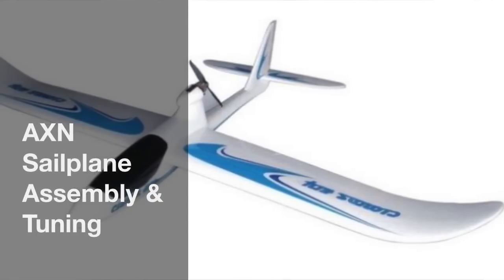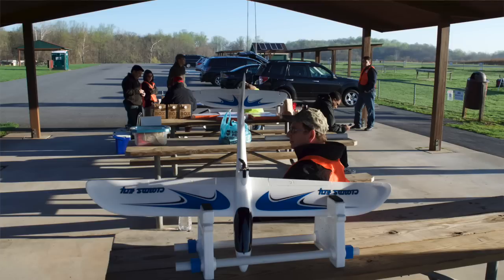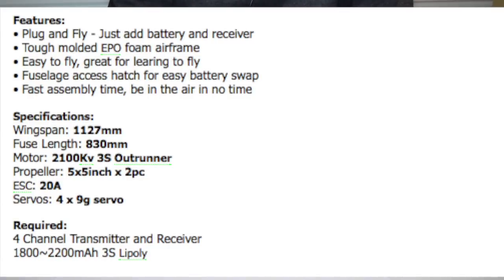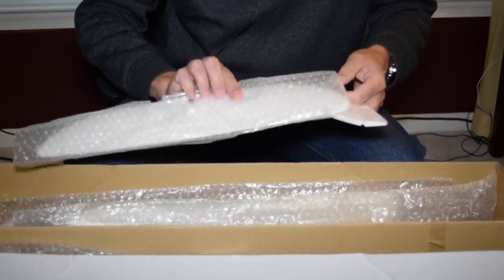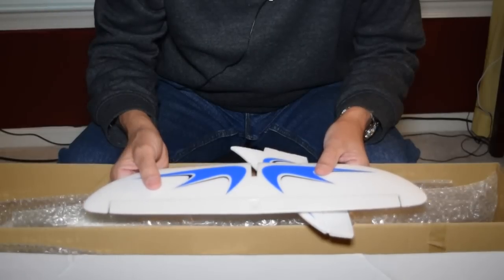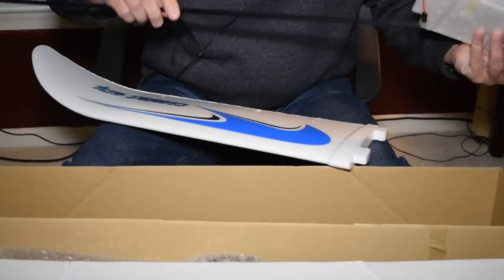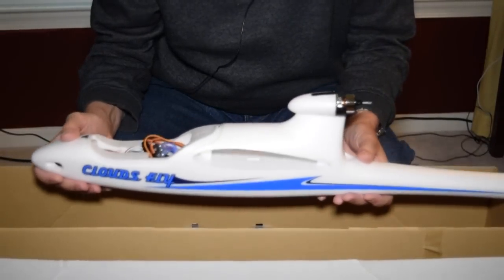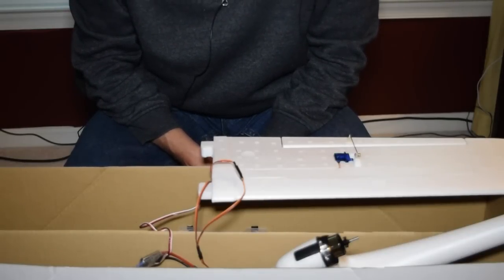AXN Clouds Fly Sailplane Assembly Part 1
An extremely easy plane to fly, ideal for beginners at half throttle and for experienced fliers, open the throttle for a noisy, fast eye opener flight.